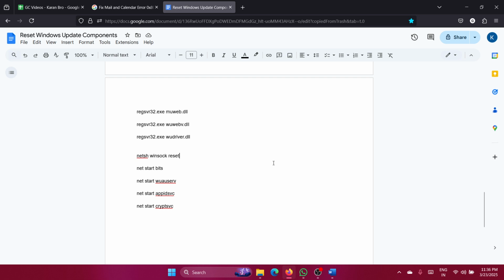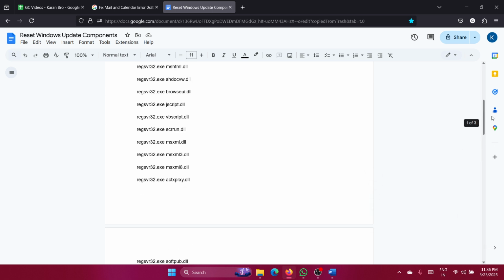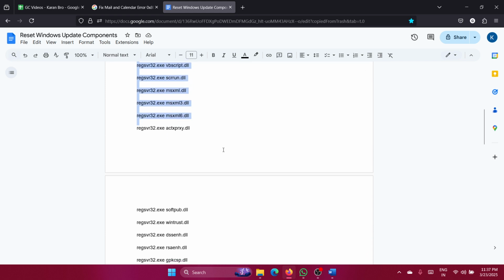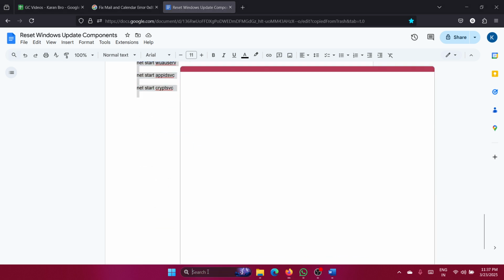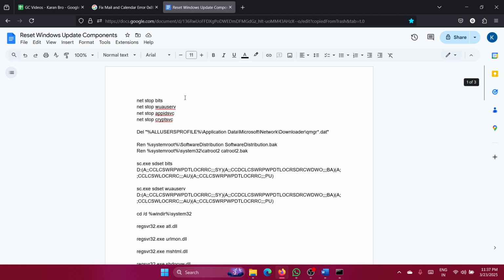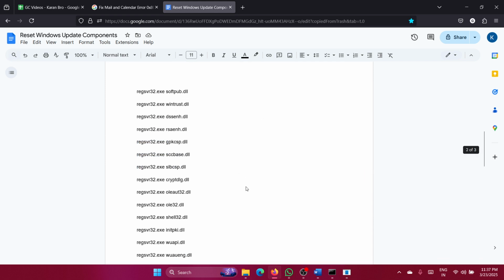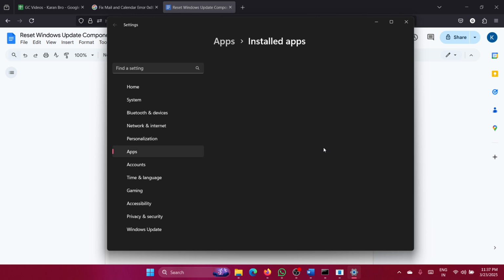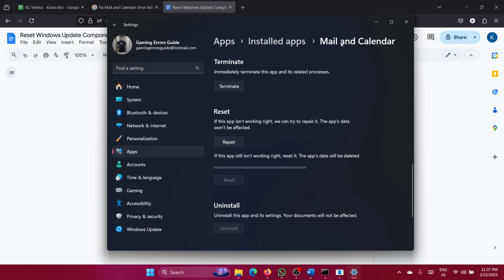How to Fix Mail and Calendar Error 0x80040154 in Windows 11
Video Title: How to Fix Mail and Calendar Error 0x80040154 in Windows 11

If you wish to fix Mail and Calendar Error 0x80040154 in Windows 11, then please watch this video.